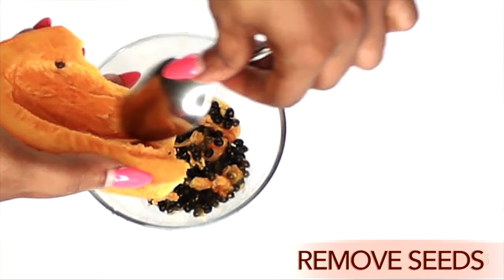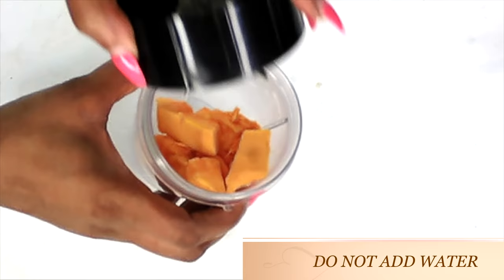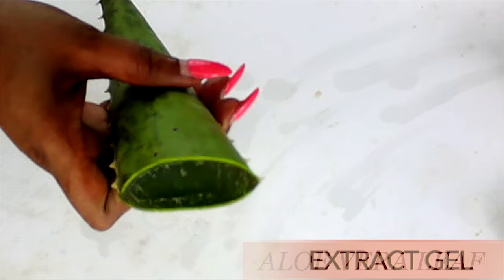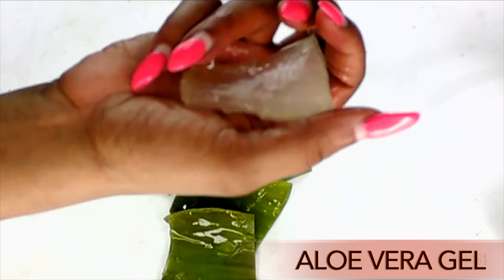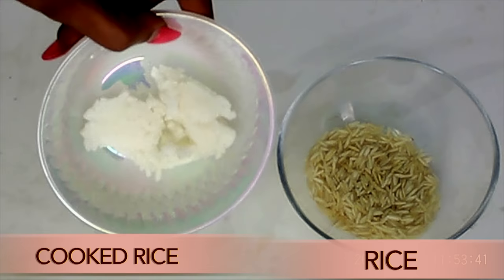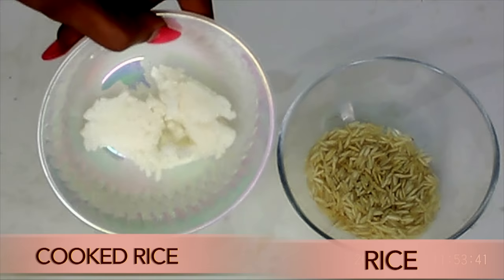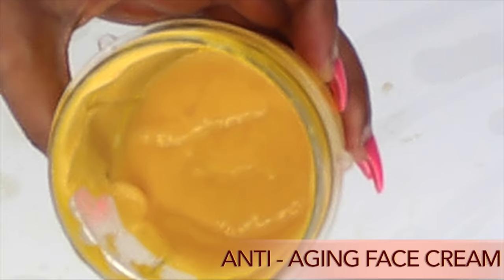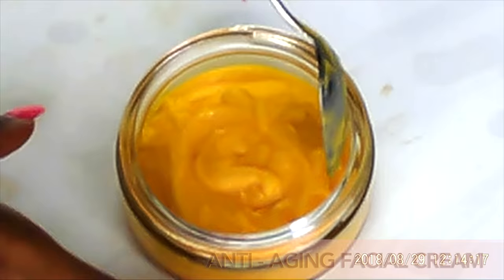WHY DID I NOT TRY THIS BEFORE, APPLY THIS CREAM/MASK AT NIGHT WAKE UP WITH YOUNGER LOOKING SKIN,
WHY DID I NOT TRY THIS BEFORE, APPLY THIS CREAM/MASK AT NIGHT WAKE UP WITH YOUNGER LOOKING SKIN, Khichi Beauty
In this video, I am sharing one of the homemade facial masks that I use on my skin to help to tighten and firm my skin. This mask is made of natural ingredients that contain Vitamins A and C. In the video, I show you how to prepare the ingredients to make the mask and also how the recipe. I also tell you a little about how to use the mask. This mask gives me a radiant glow to my skin each time I use it. Give it a try and see if it will work for you as well as it works for me.  Everyone's skin is different so results will vary. ENJOY